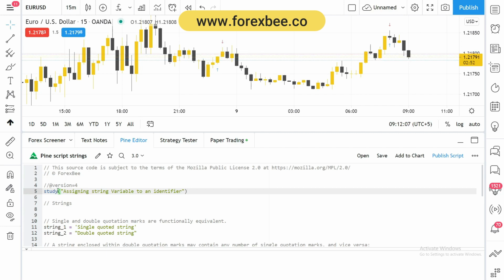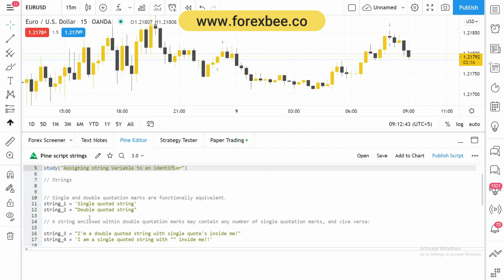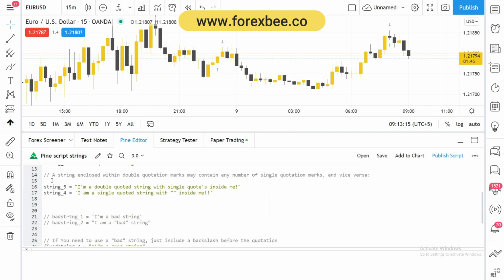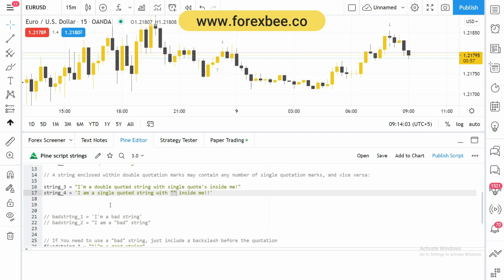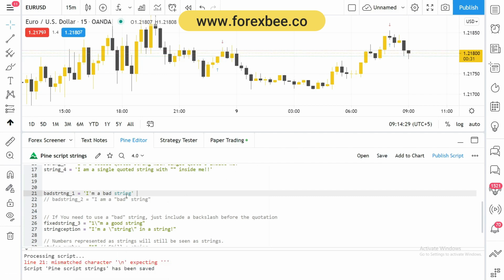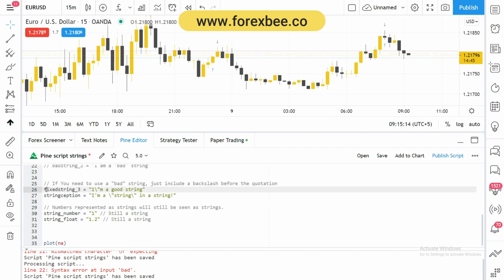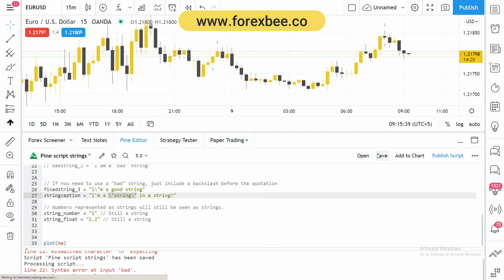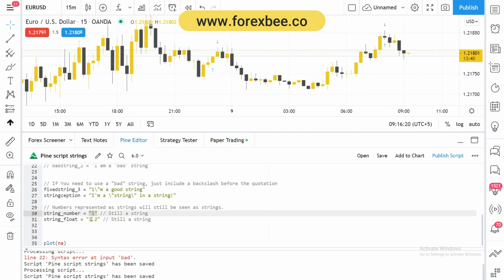Pinescript strings | Pine script Course | Lesson 6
Pinescript strings are one of the types of variables that we can use in pinescript.

There are different types of  Pine script strings and in this video, we go over how users can use them all without any errors.

To Master PriceAction Trading for free Join telegram 📱